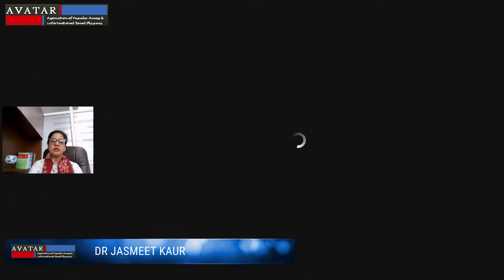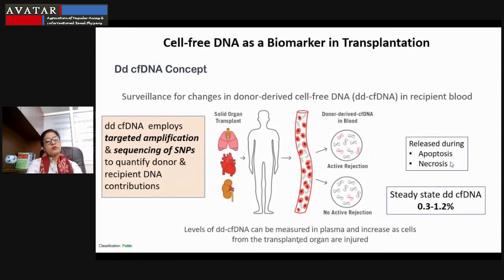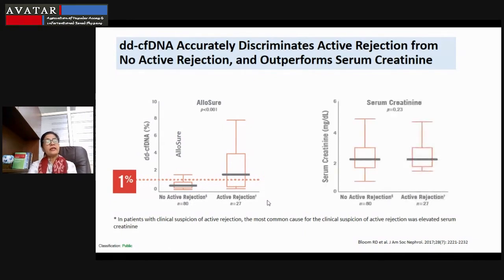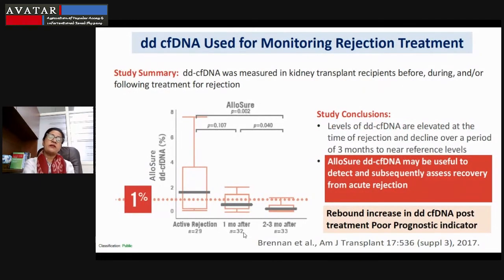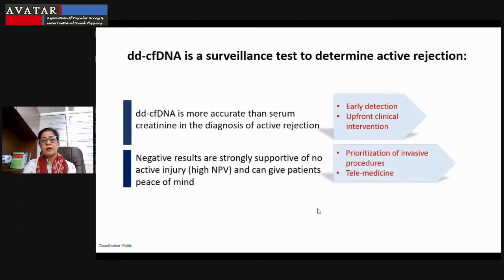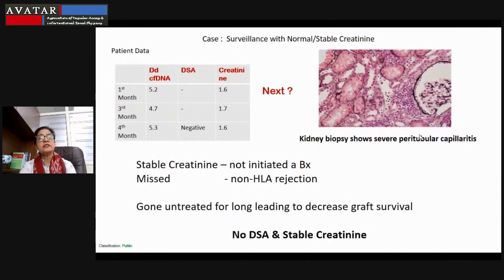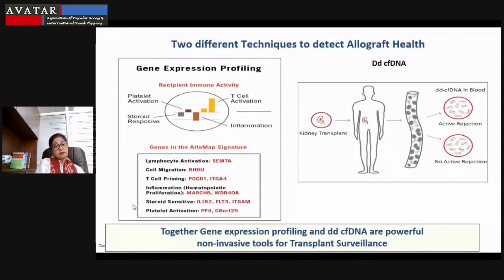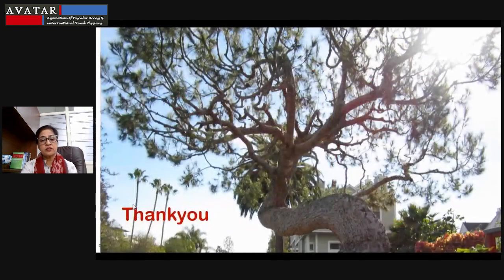Dr. Jasmeet Kaur - Next Level Follow-up of Kidney Transplant with DDCF DNA & Gene Expression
Transplant Nephrology AVATAR 2021 Webinar 10th Interventional Nephrology Conference